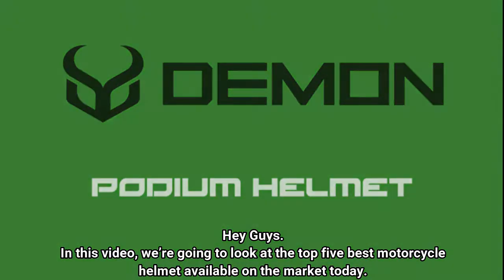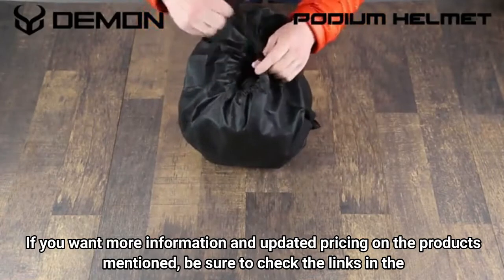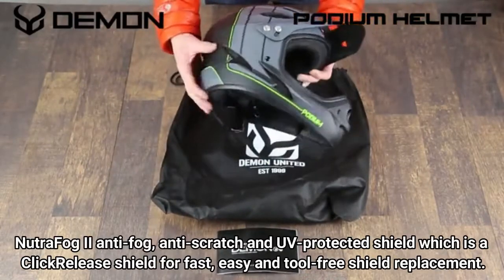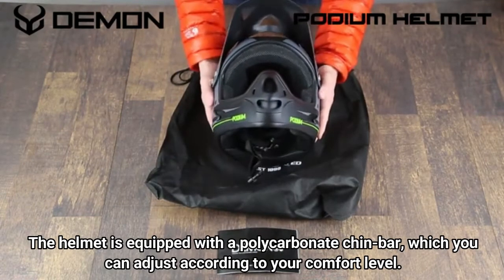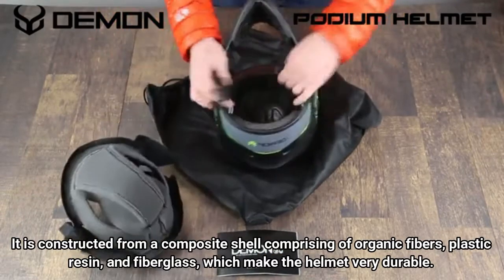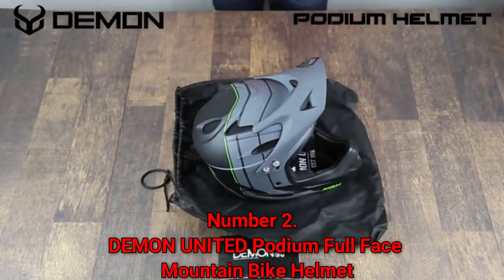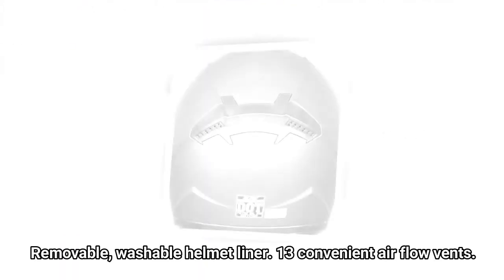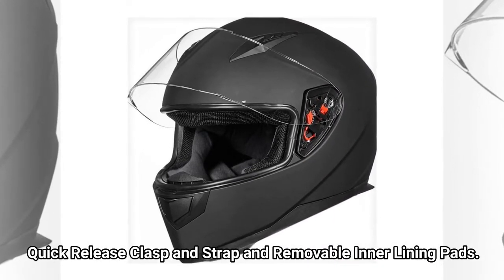✅Top 5 Best motorcycle helmet reviews | Best motorcycle helmets 2021 | Best full face helmet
👉Cheek Price Here :
⭐1. ILM Street Bike Full Face Motorcycle Helmet
⭐2. DEMON UNITED Podium Full Face Mountain Bike Helmet
⭐3. Shoei RF-SR Helmet
⭐4. HJC 980-614 IS-MAX II Modular Motorcycle Helmet
⭐5. Bell Qualifier Full-Face Motorcycle Helmet

✅Top 5 Best closet systems | Best closet systems on a budget | Best closet systems with drawers

Your Best Deal
your best deal